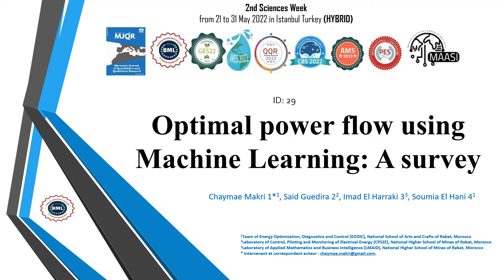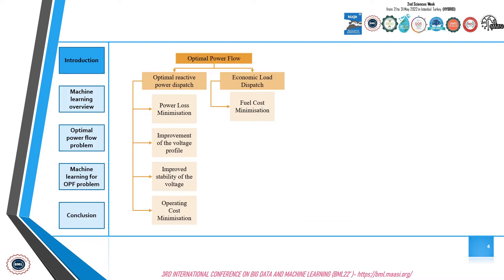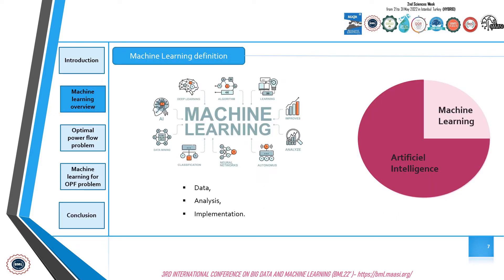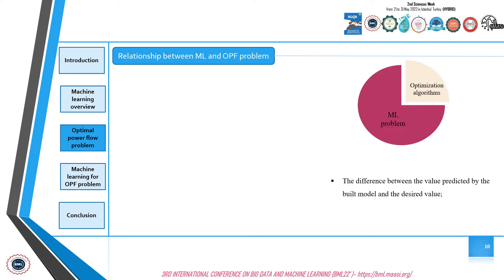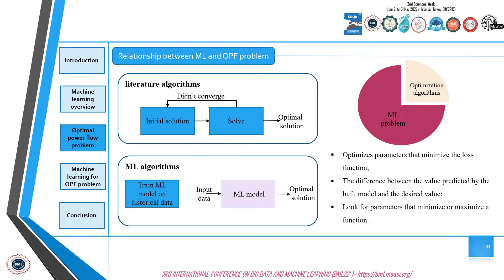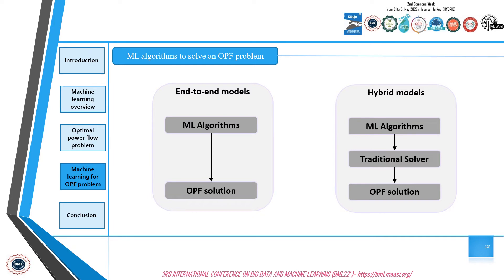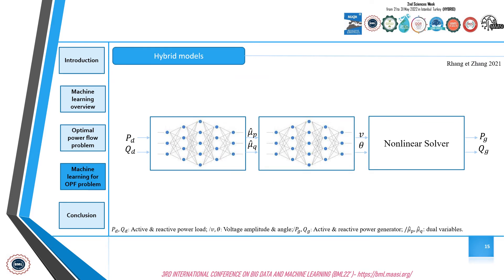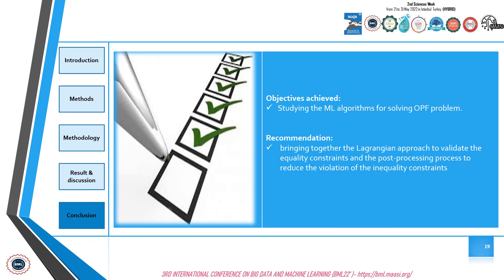BML22 29-Optimal power flow using Machine Learning: A survey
Authors:Chaymae Makri, Said Guedira, Imad El Harraki, Soumia El Hani
Abstract :
The problem frequently encountered in the industry is optimal power flow (OPF) in their power grid. The optimal distribution of power flows is considered a fundamental tool that improves the safety, stability, and operational efficiency of the electricity grid. Several conventional and heuristic methods were used to solve the OPF problem. Recently, Machine Learning (ML) algorithms have shown great potential as a power system enhancement tool. This paper presents a study of ML algorithms for solving OPF problems. The literature presented is organized according to the structure of the algorithms used to study the OPF problem.